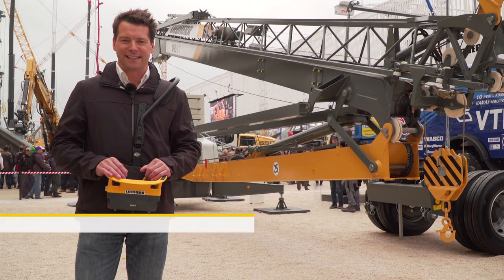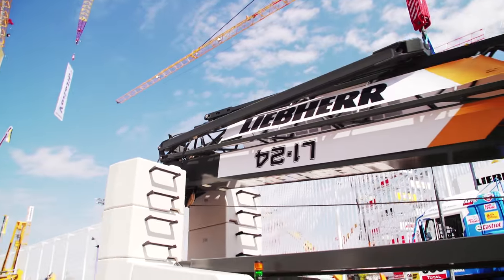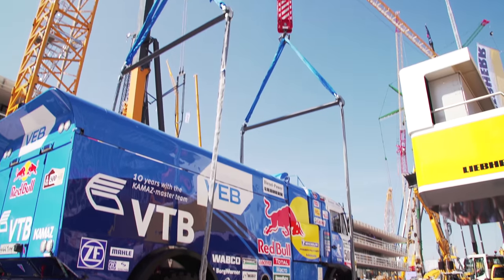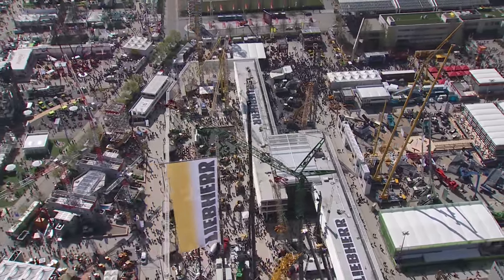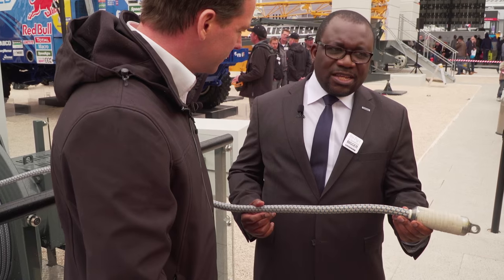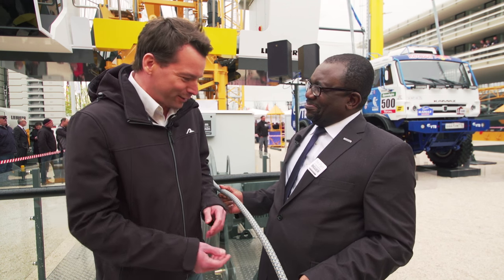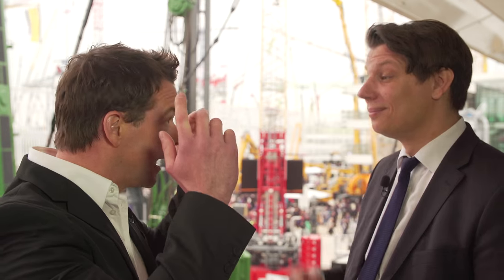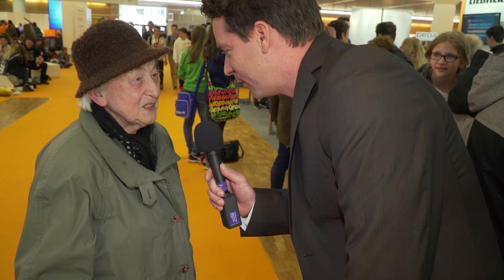Liebherr - 2016 Bauma Video Magazine (Day 7)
Welcome to the last day at the Bauma 2016 in Munich ! In the beginning, we have a look at the premieres in the Liebherr tower cranes division: the L1-24 as representative of the new L1-series and the 710 HC-L luffing-jib crane.

After that Marco takes a closer look at the LISIM simulators , with which operators of deep foundation equipment and tower cranes operators can be easily trained. Another world premiere introduces us Dr. Mupende: He explains the benefits of the newly developed high strength fiber rope, which could represent an interesting alternative to steel cables in cranes future .

Kristian Küppers , spokesman for the Liebherr Group , tells us conclusively how the Bauma 2016 went for Liebherr.

Enjoy the last edition of the Liebherr 2016 Bauma Video Magazine !